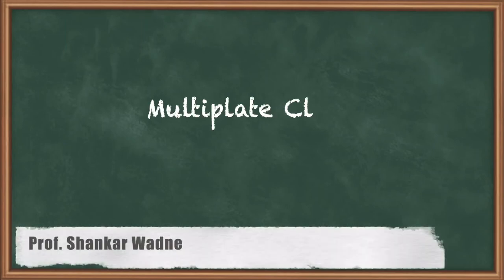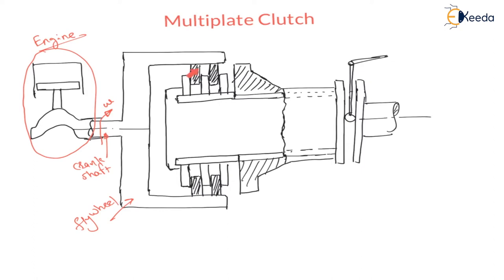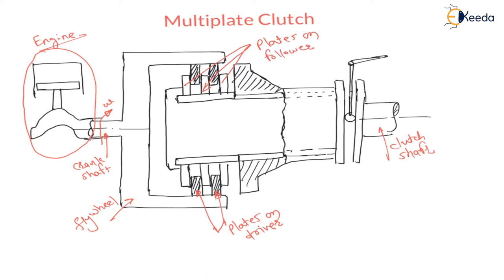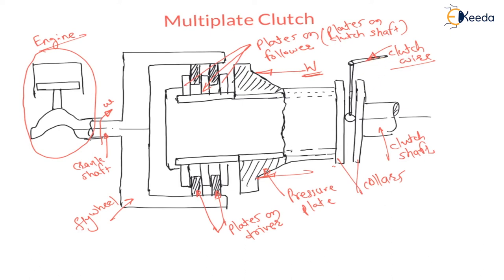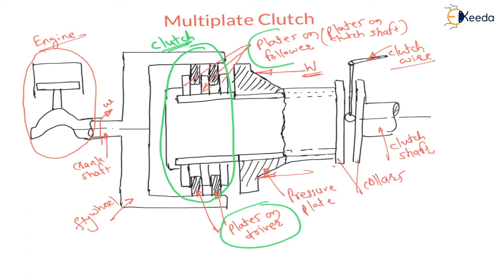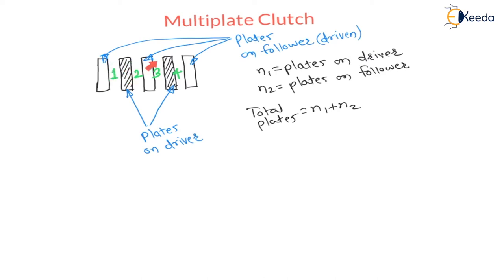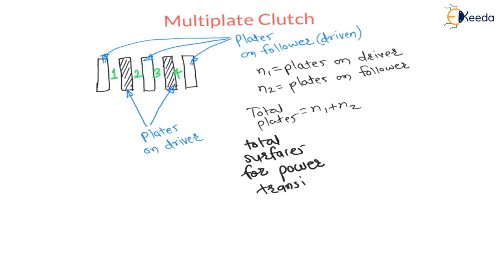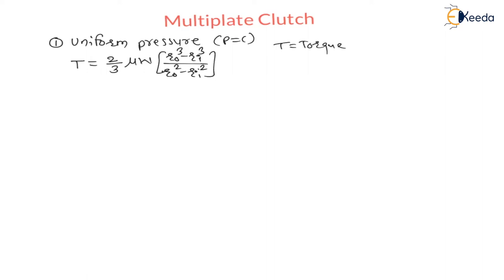Multiplate Clutch | Design of Brakes and Clutches | GATE Machine Design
In this informative video, we delve into the intricate world of Multiplate Clutches, a crucial component in brake and clutch systems. Exploring their design principles, we break down the mechanics in a simple and easy-to-understand manner. Whether you're a student preparing for the GATE Machine Design exam or a curious learner, this video is tailored for you. Join us as we demystify the complexities and provide a broader context to enhance your understanding. Don't miss out on this essential knowledge! Watch now and upgrade your grasp on Machine Design concepts.

Happy Learning.